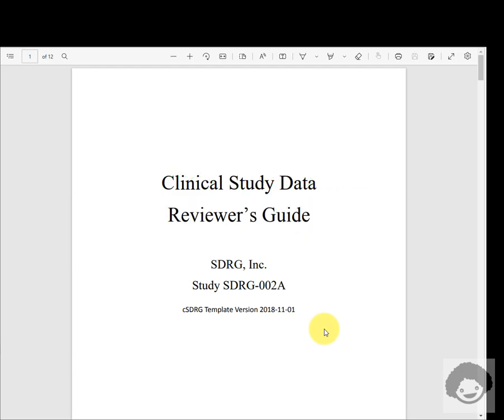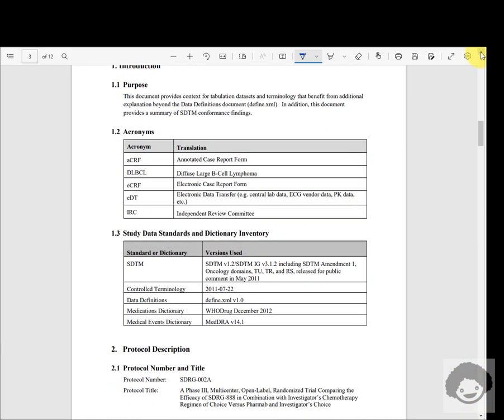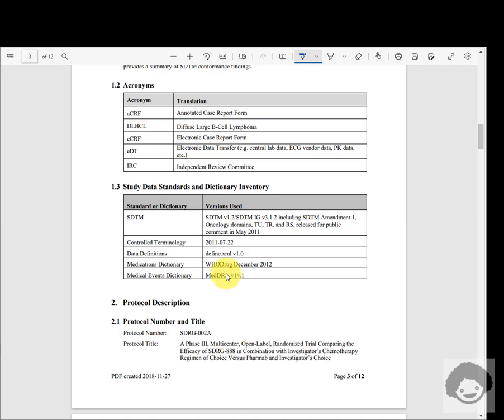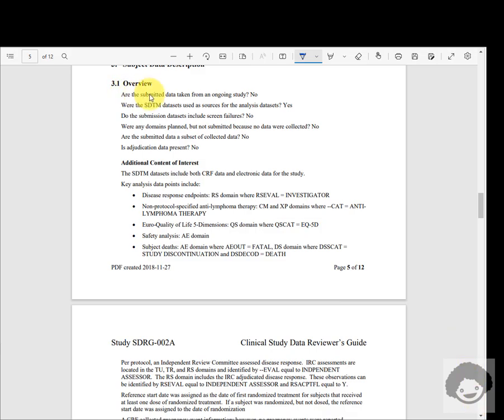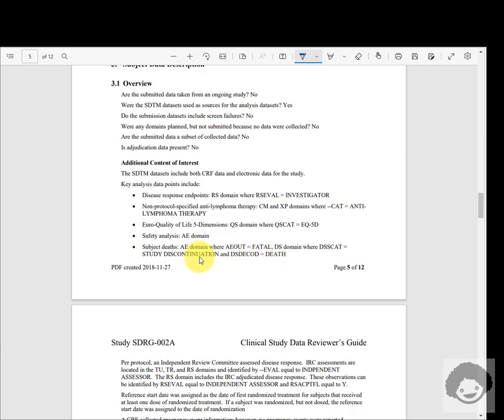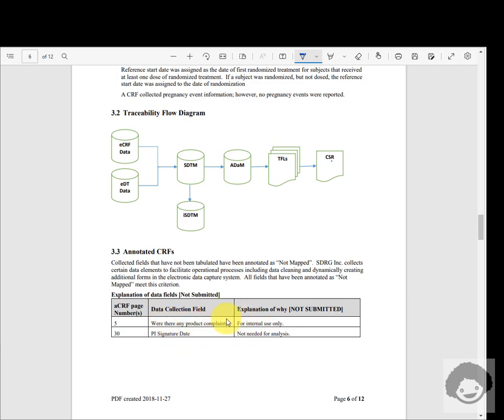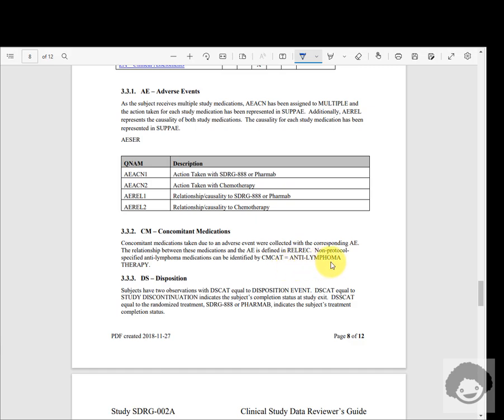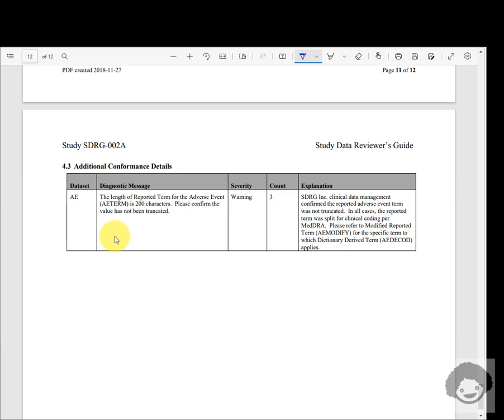cSDRG: Basic introduction to SDTM Clinical Study Data Reviewers guide